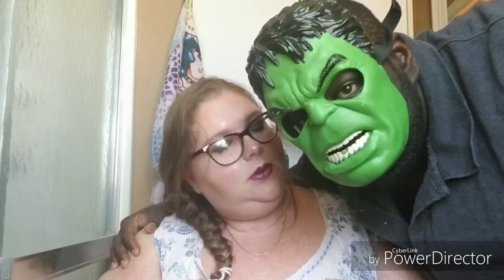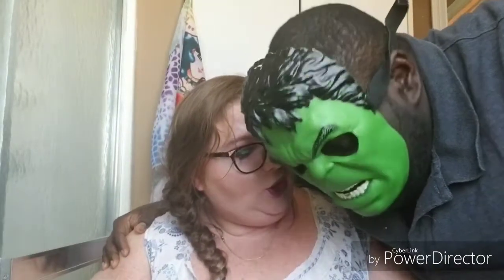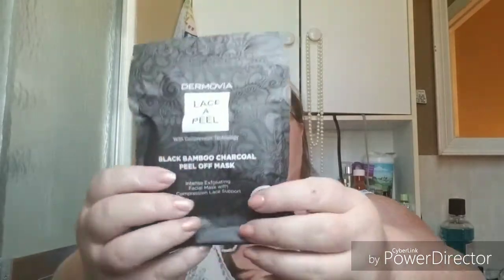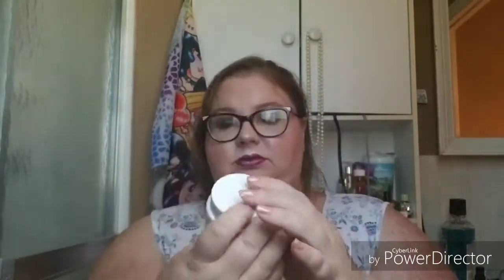Boxycharm; September Review & October Unboxing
Follow Maskara Cakes!